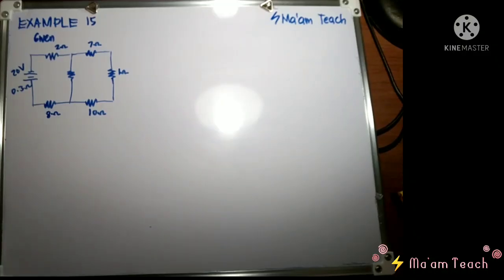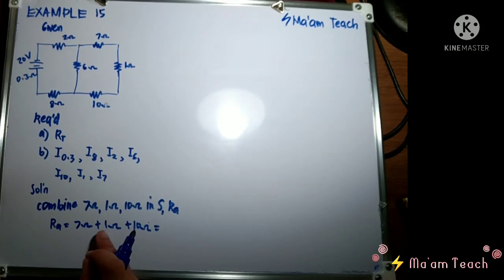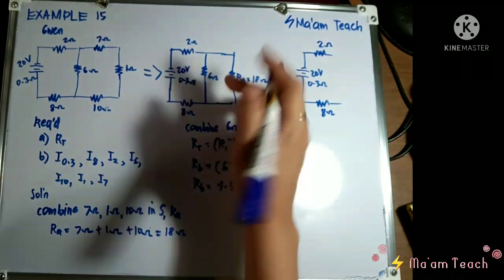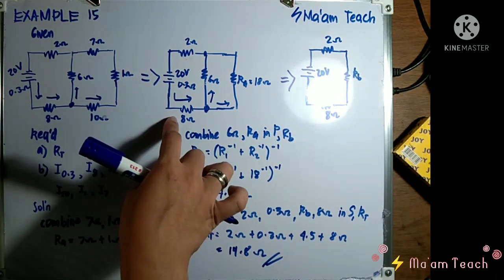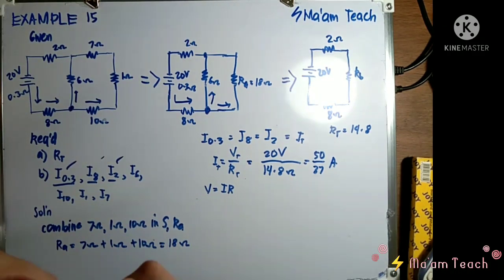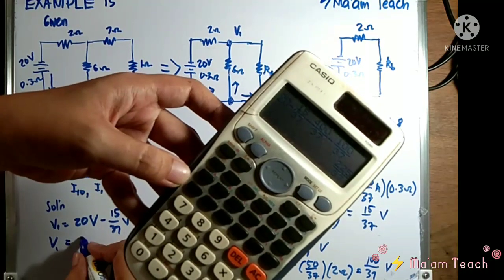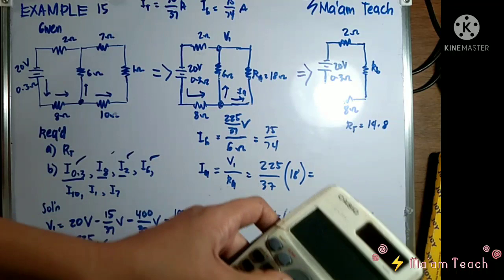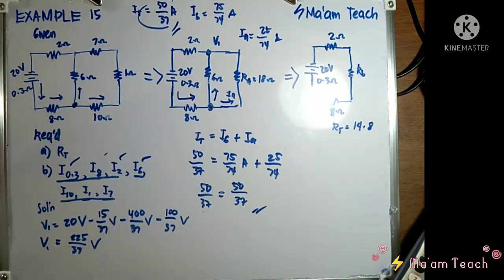Series-Parallel, Equivalent Resistance, Current | Electrical Circuits 1| ⚡ Ma'am Teach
Example 15